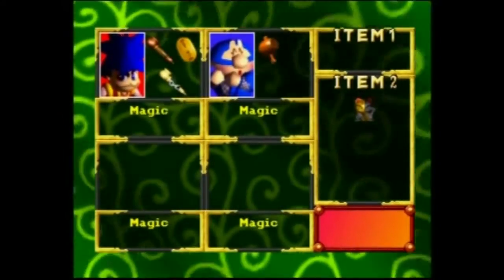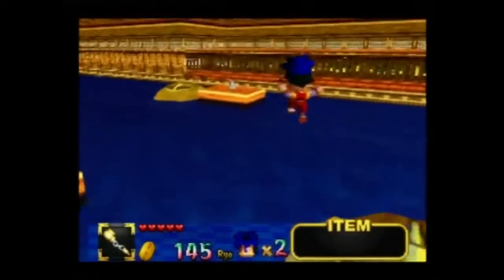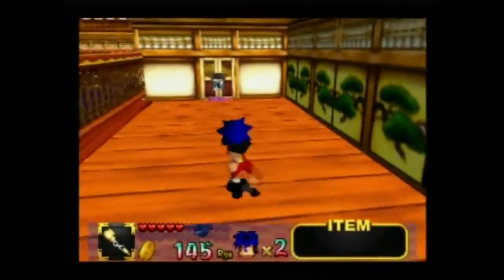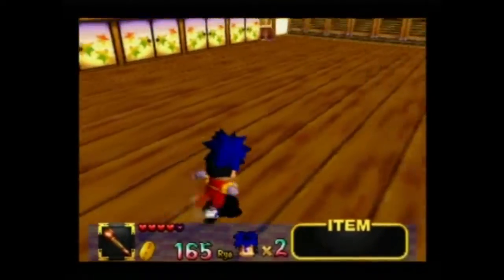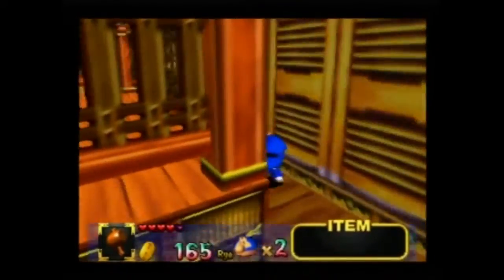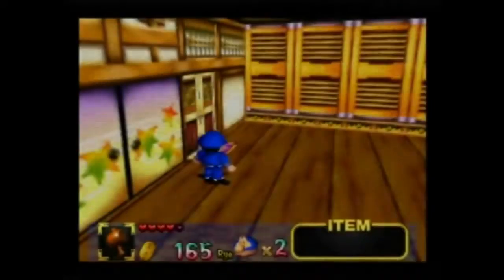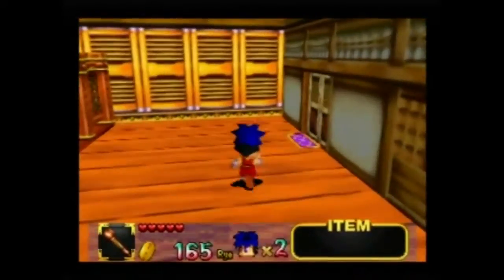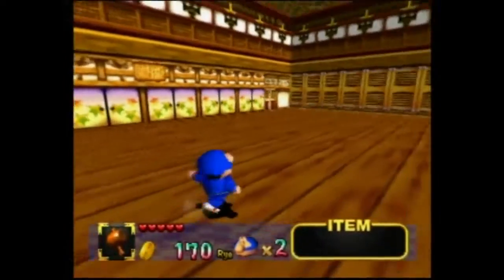Mystical Ninja Starring Goemon (N64) - Let's Sample PART 3 - GGMisfit